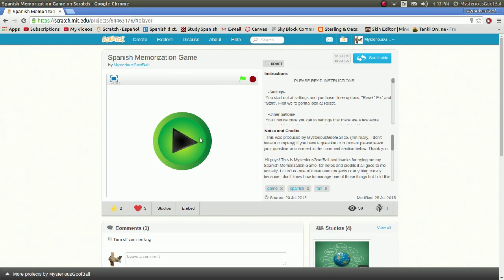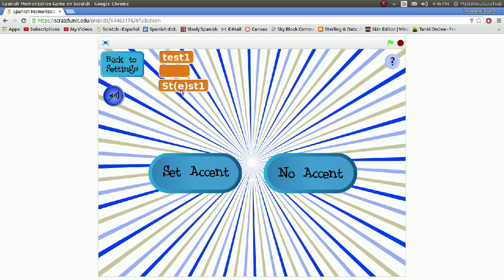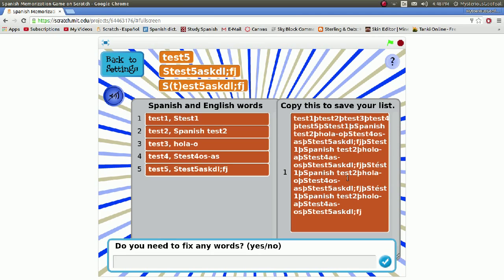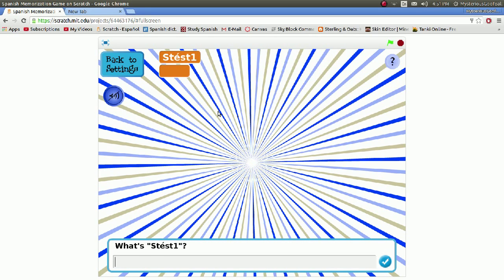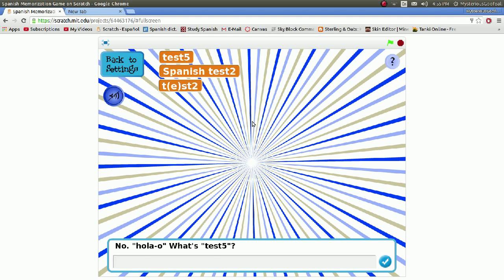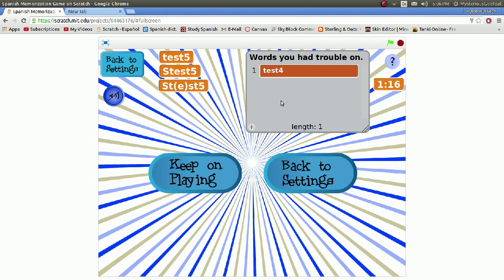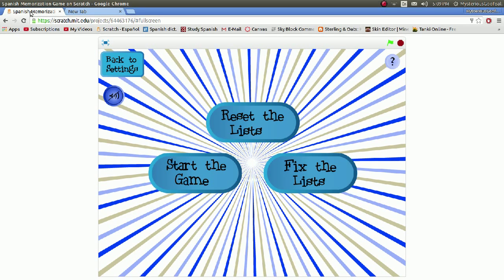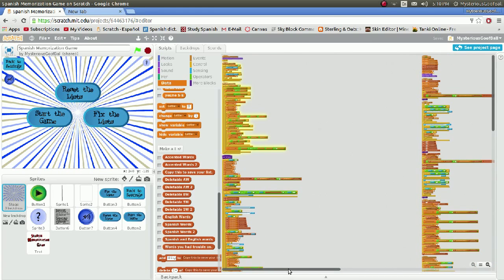Spanish Memorization Game Tutorial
Hi guys! This is a tutorial on how to use my Spanish Memorization Game! It's a program to help you memorize the Spanish words by quizzing you! If you want to try it out go to the link